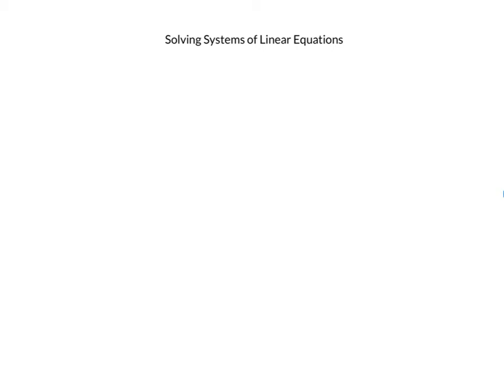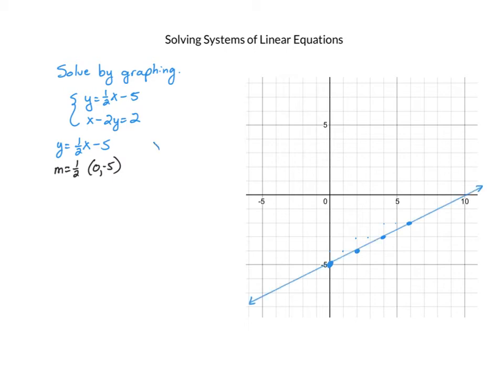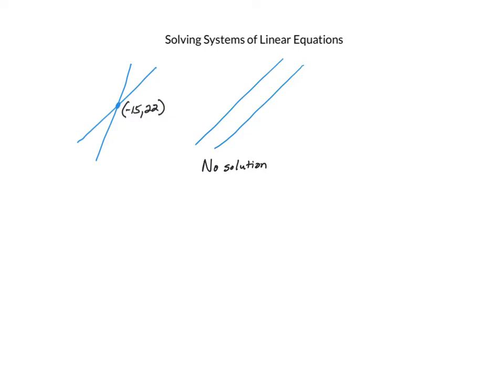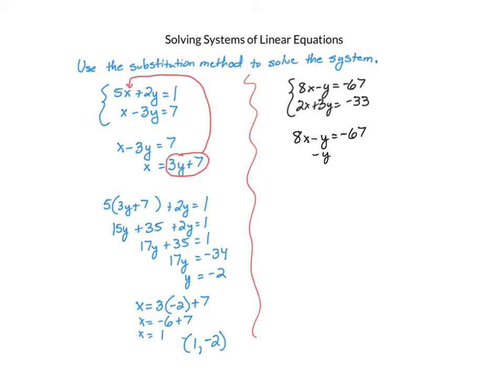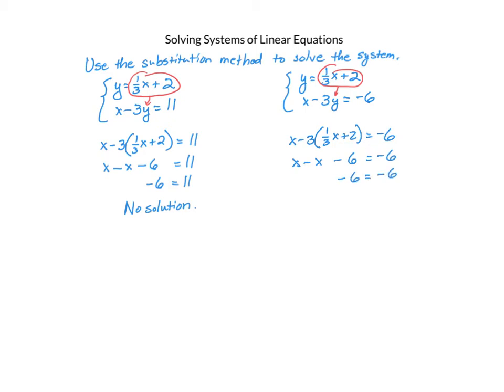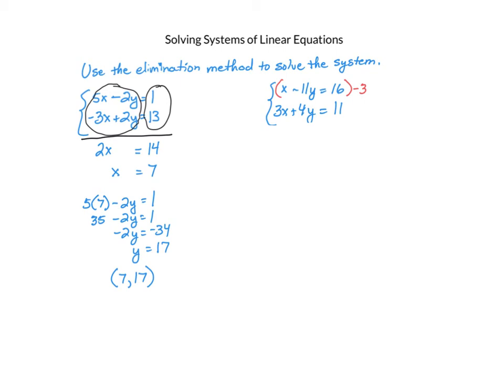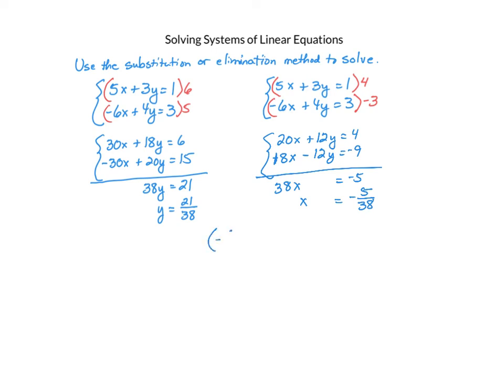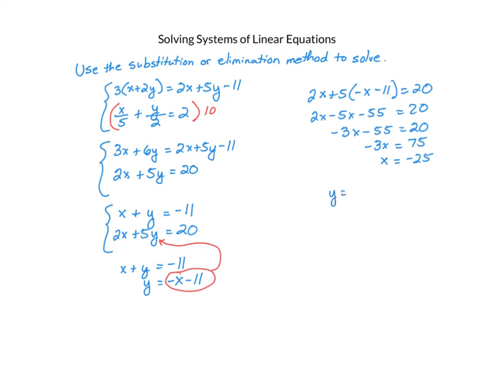A Review of Solving Systems of Linear Equations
In this video I show how to solving linear systems in two variables by graphing, substitution, and elimination.